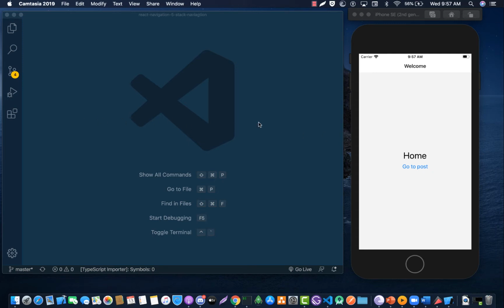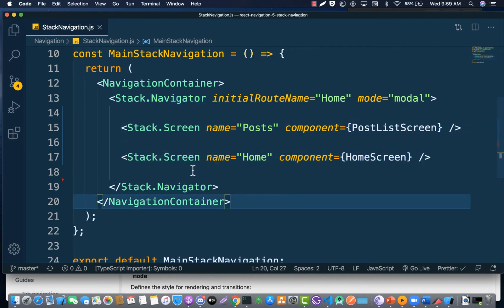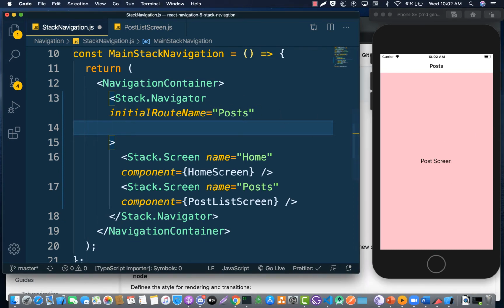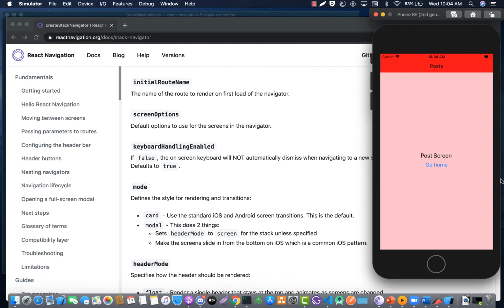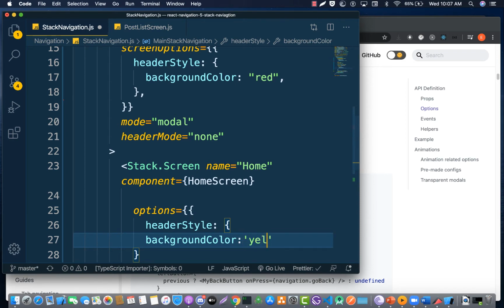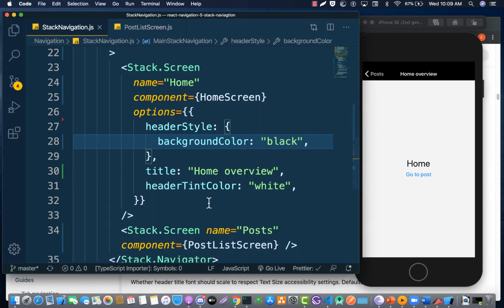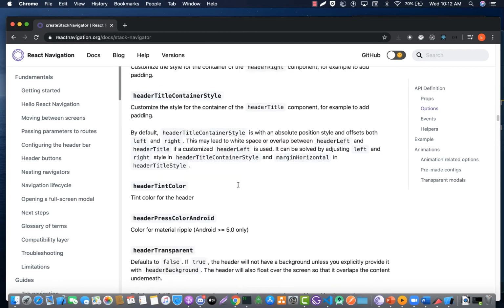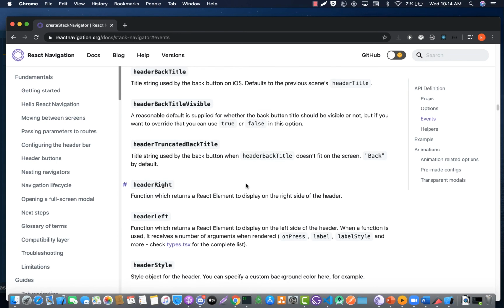React Native stack navigation-5 part2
How to customise / passing in additional props to stack navigation